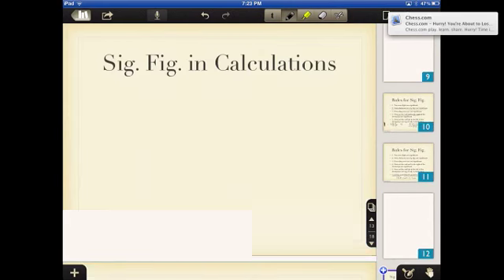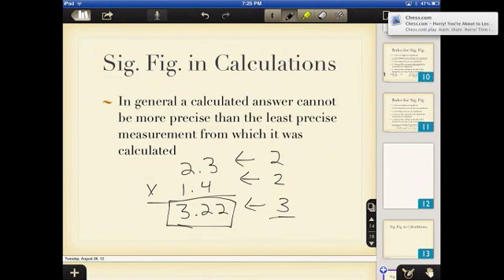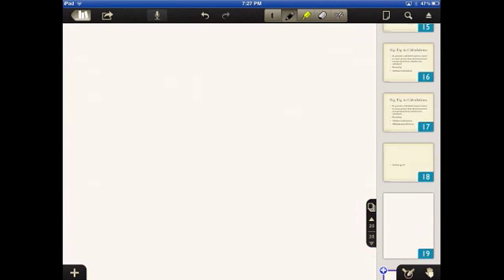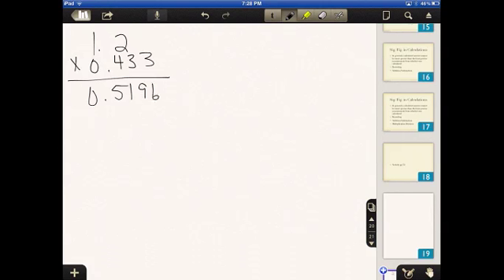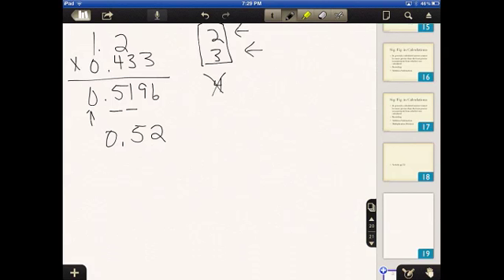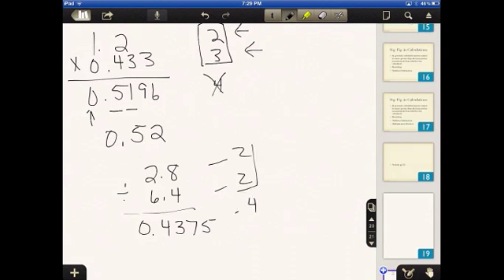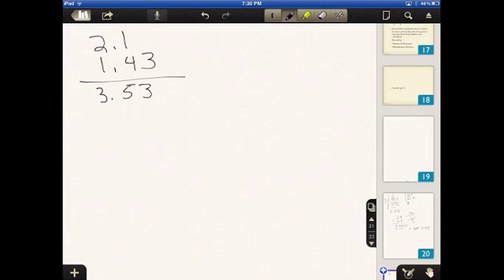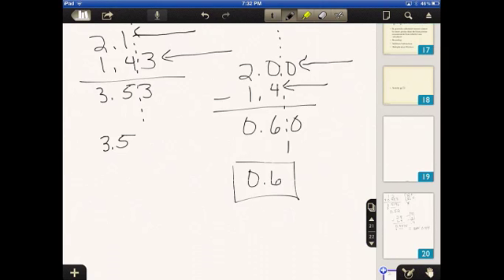Chemistry Section 3.1C.mp4